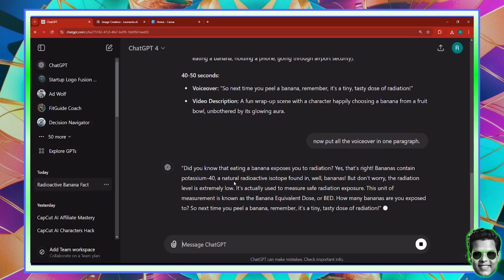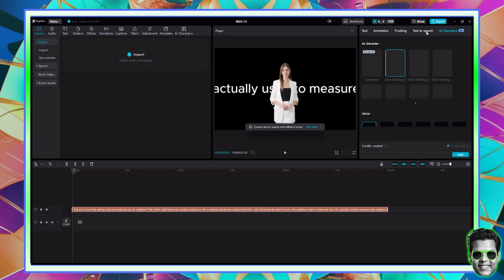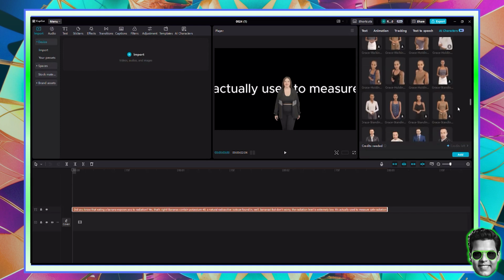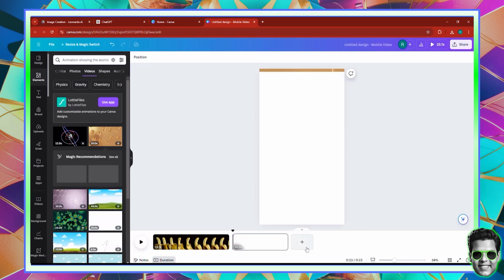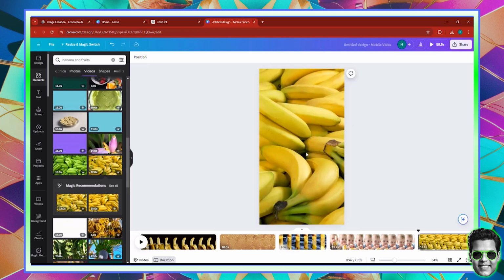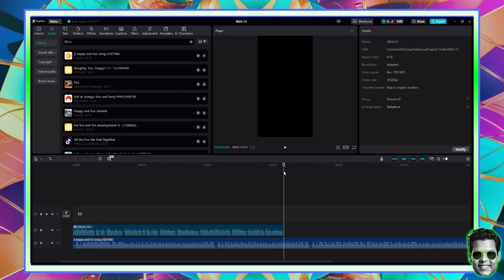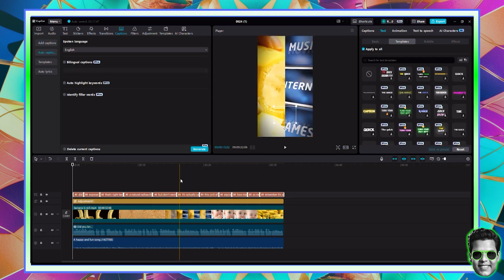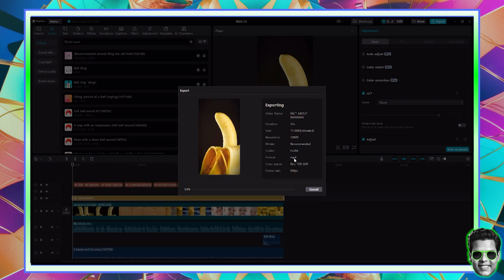Viral & Fast CapCut Editing: AI Characters for YouTube Shorts & TikTok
Learn how to create viral and fast CapCut edits with AI characters for YouTube Shorts and TikTok in this tutorial. Perfect for a faceless YouTube channel, this CapCut tutorial will show you how to use AI voice and characters to create engaging and unique content that will help you stand out on social media platforms like TikTok and YouTube Shorts!

Discover how to quickly create viral videos using CapCut’s AI Characters for YouTube Shorts and TikTok! This tutorial will show you how to leverage CapCut’s advanced tools to design engaging, fast-paced content that captures attention and drives views. Perfect for content creators and marketers looking to streamline their video production and make a big impact on social media. Watch now and start editing videos that go viral—fast!